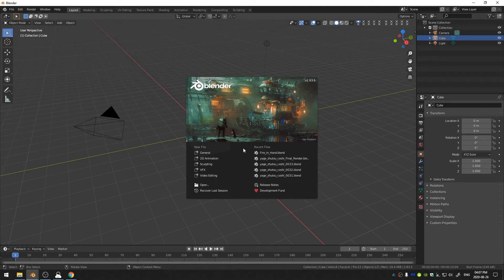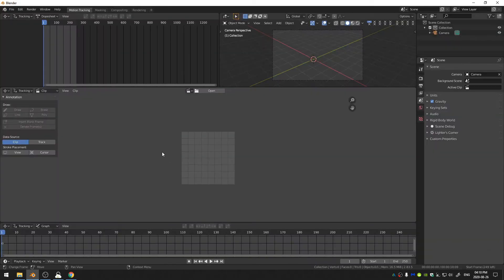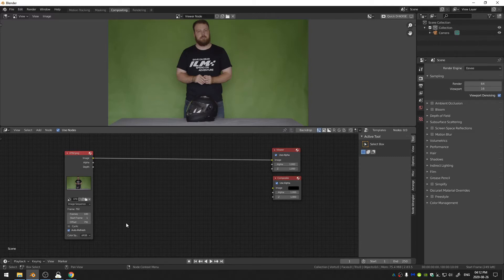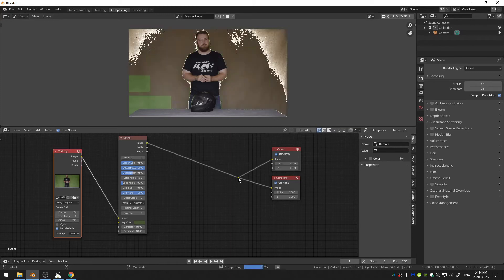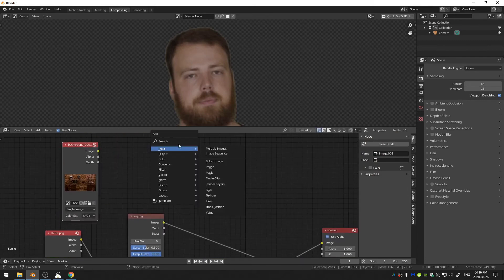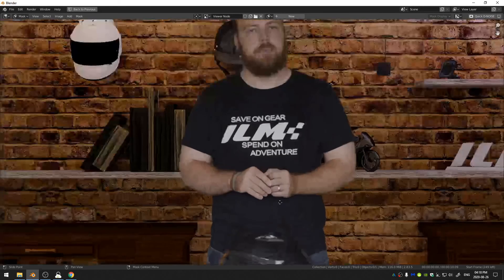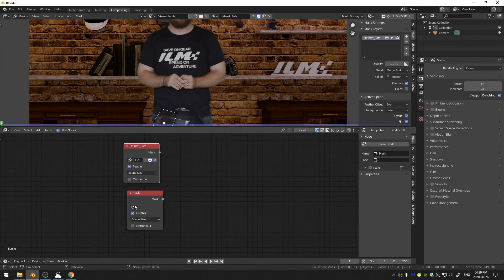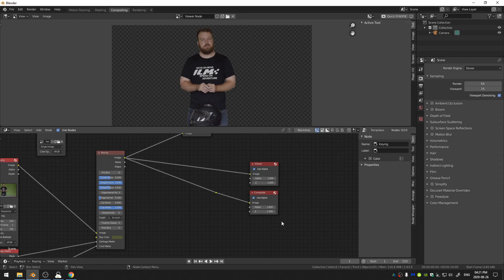How to Green Screen in Blender 2.90 - Part 1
Welcome to The Default Scene. This is a place dedicated to VFX and Modeling tutorials. This tutorial explains the basics of keying out a green screen in blender 2.9.

Time codes:
00:00 - Opening your Footage in the VSE
00:21 - Exporting an image sequence
01:34 - Setting up a Compositing Workspace
02:18 - Reading in the Image Sequence
02:54 - Setting up a Basic Node Graph
04:38 - Keying the Green Screen
06:05 - Adding in a Background
07:41 - Adding in a Core Mask and Garbage Matte
10:47 - Outro